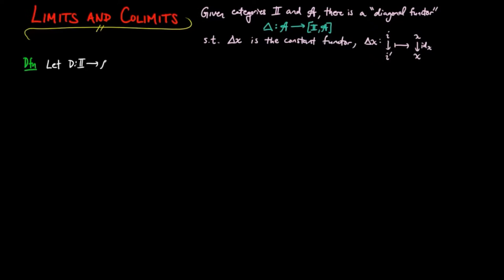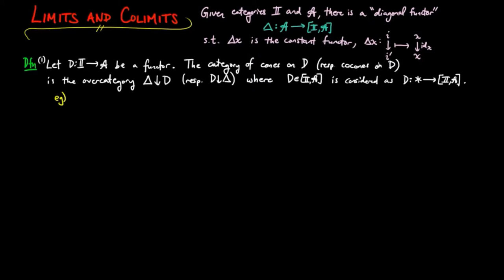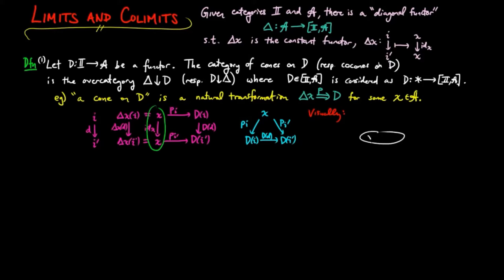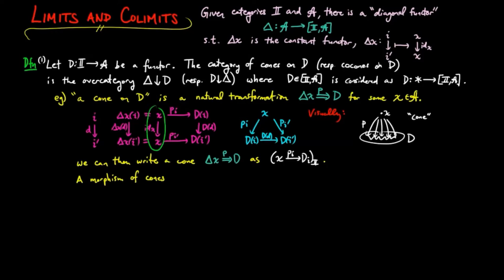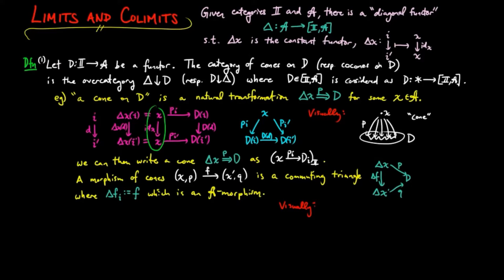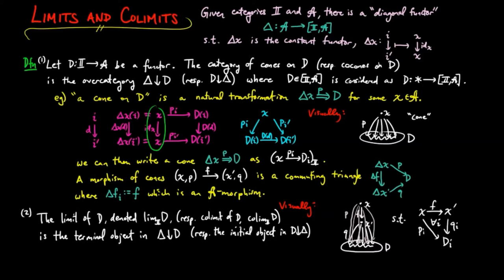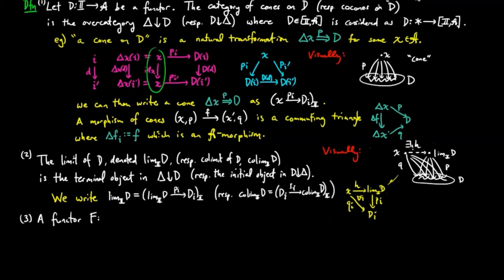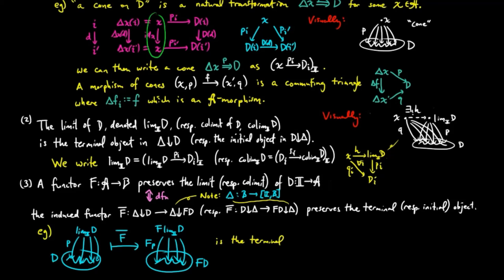Limits and Colimits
We give the definition of limits and colimits.